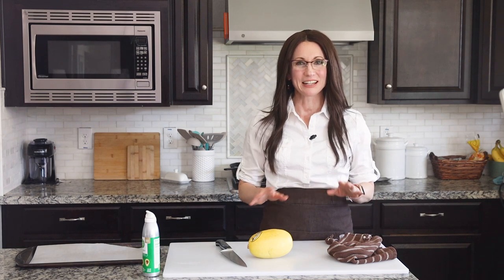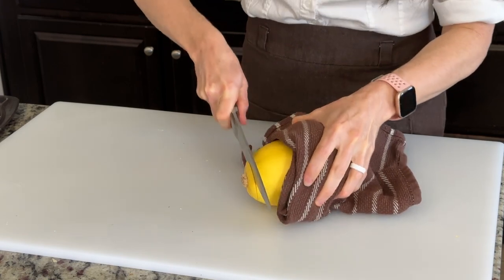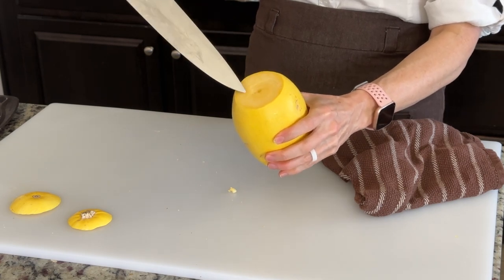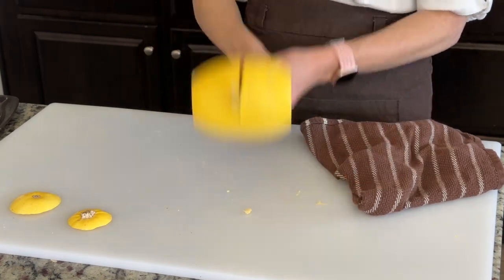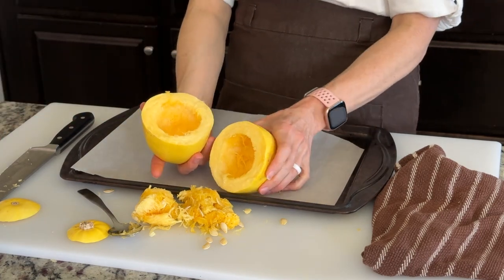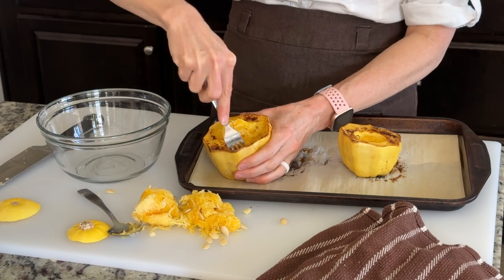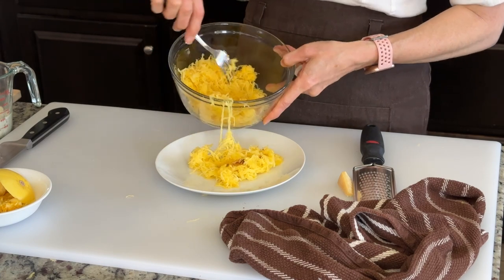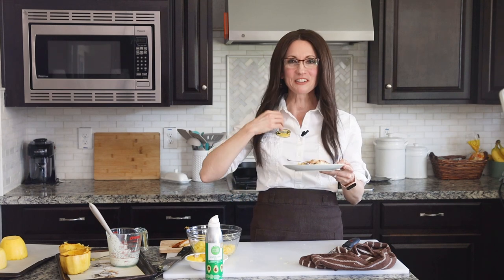How to Cook Spaghetti Squash | Quick & Easy | Perfectly Roasted Noodles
The best way to roast spaghetti squash in the oven. I'll show you to cut, prepare and cook the spaghetti squash for perfect noodles as well as my favorite way to eat them Italian style!

RECOMMENDED TOOLS:
Silicone Neutral Colored Utensils
Stainless Steel Mixing Bowls
Glass Food Storage Containers
Pint-Size Wide Mouth Mason Jars